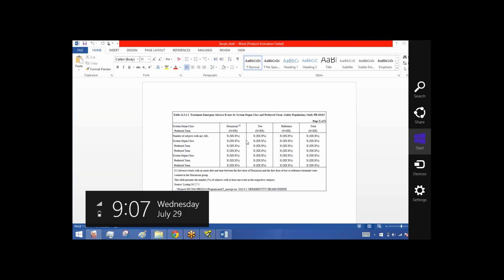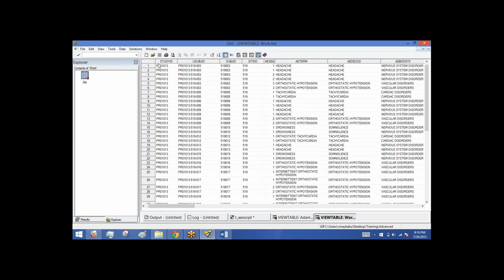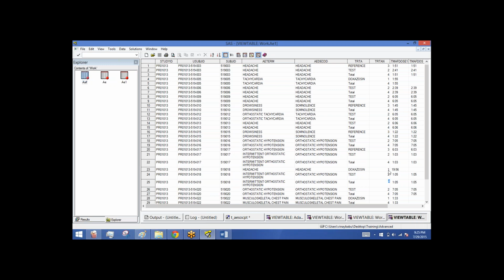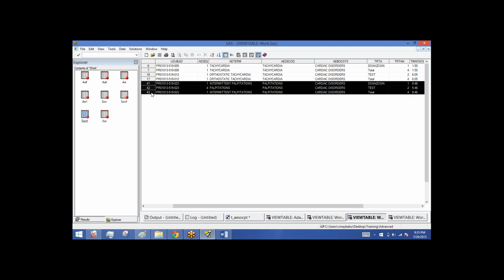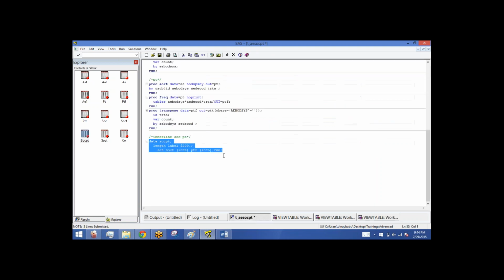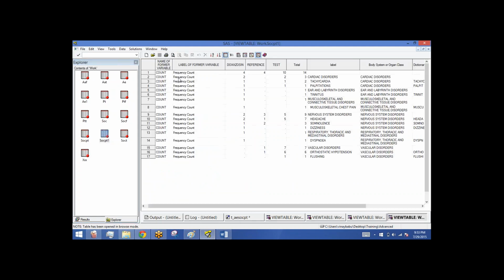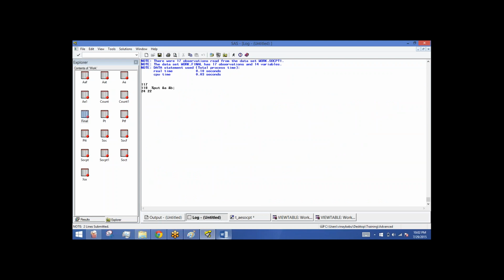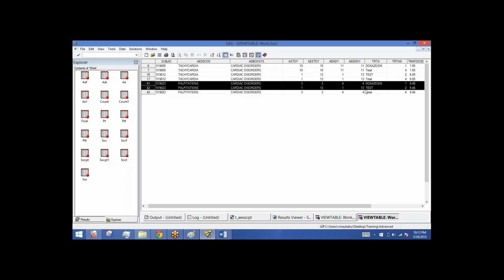Clinical sas part- 19 AE Table